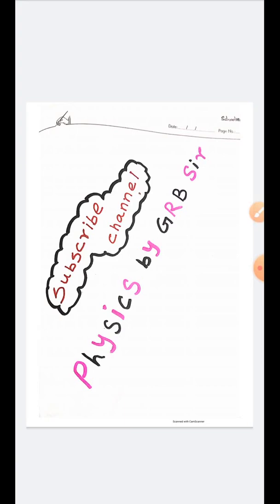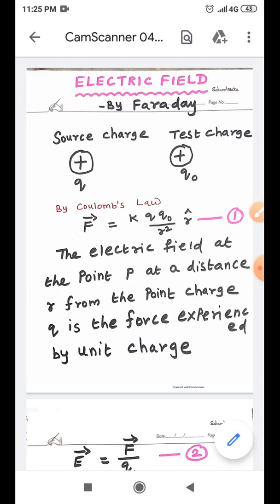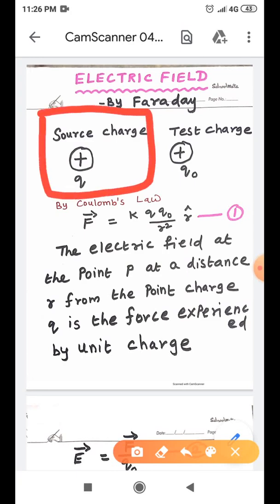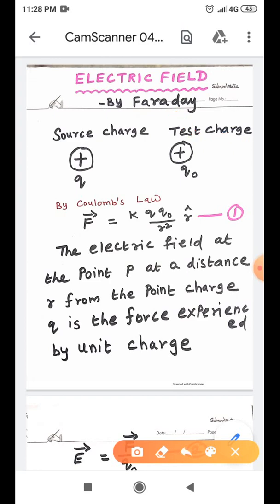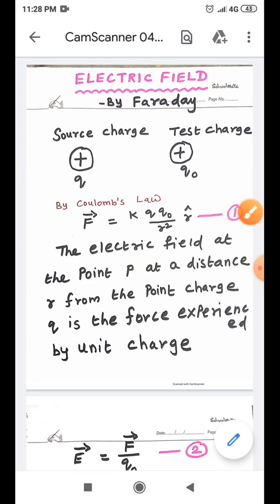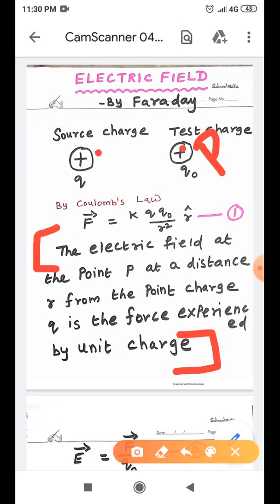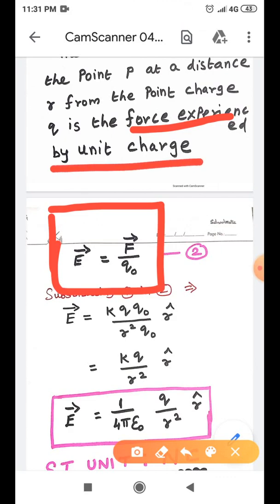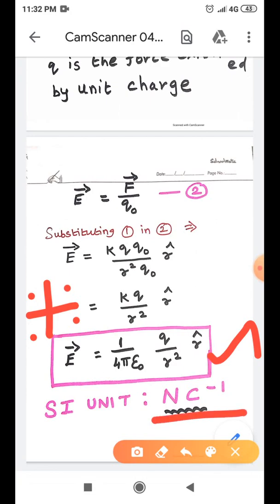6.Physics class 12 Electrostatics - Electric field